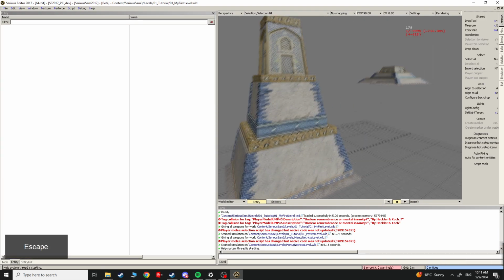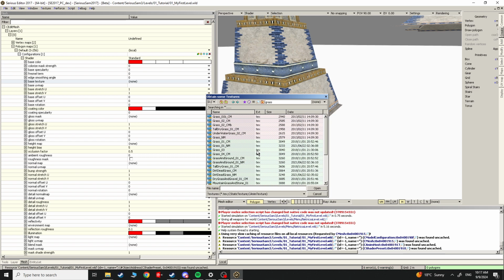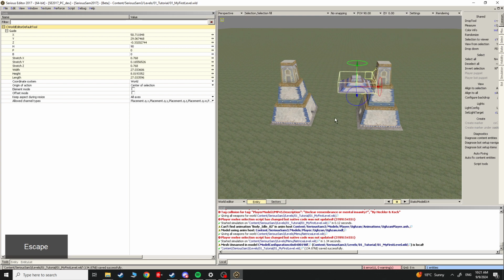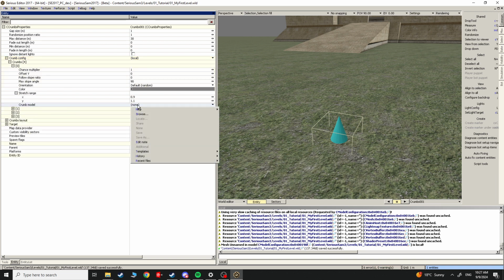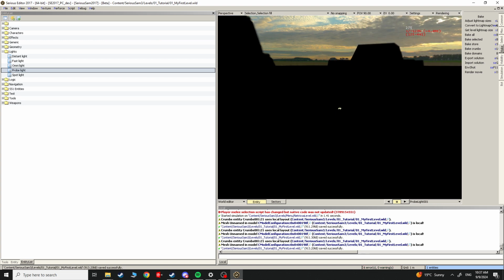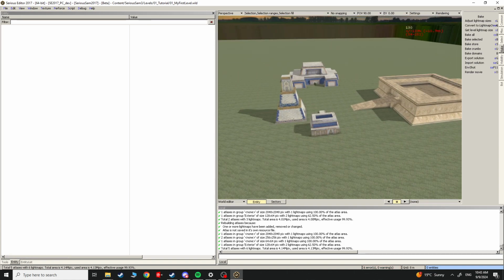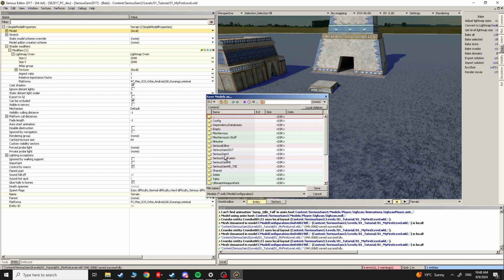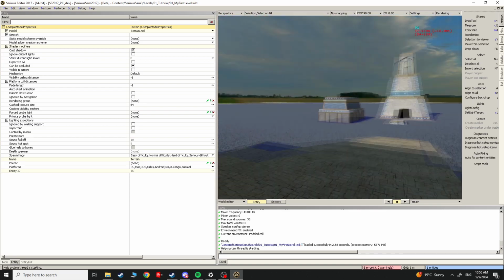Serious Sam 2017 Editor Tutorial - Terrain Work, Shading, Skies, Growing Grass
Part 2 of Serious Sam Fusion 2017 Editor's Basics.
This should give you ideas on how to start shaping up your world as well as shading it the proper way to achieve good results as well as using Crumbs Entity (Grass for your terrain)
Custom Basic Terrain work to fill the empty void.